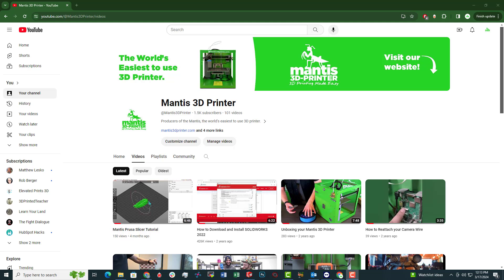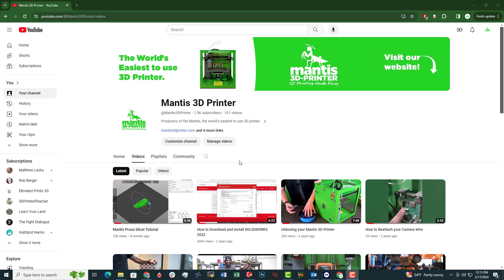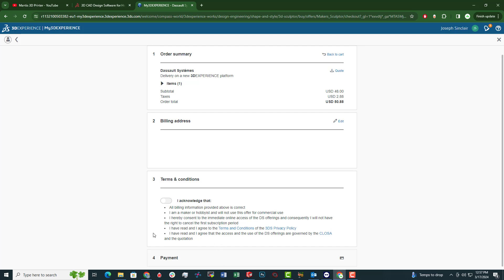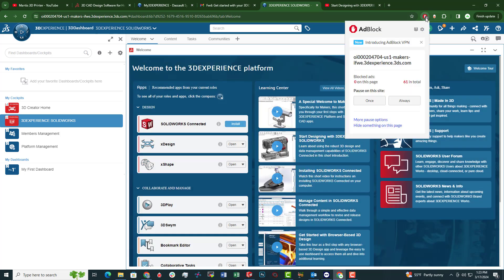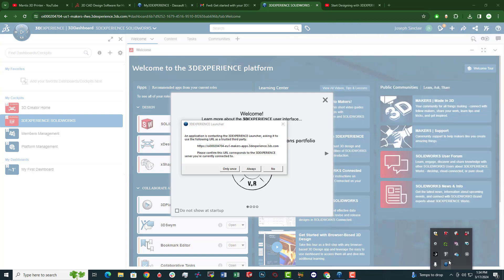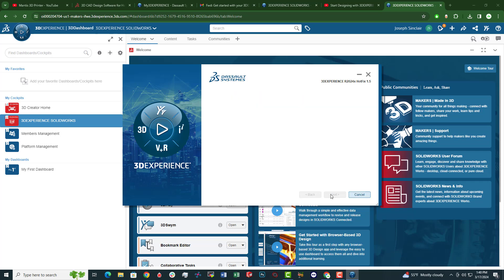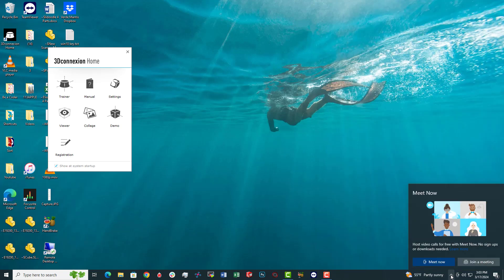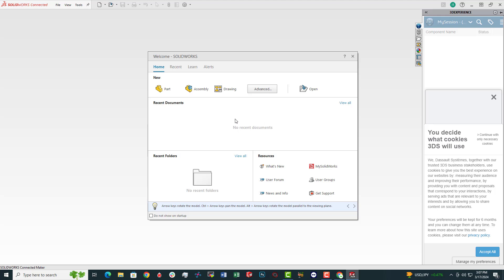How to Download & Install SolidWorks for Only $50/year!